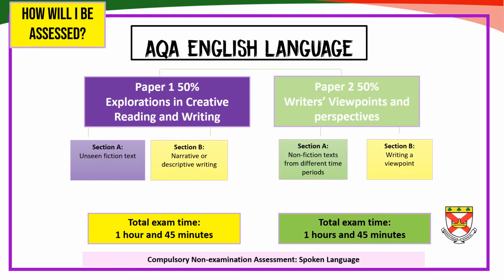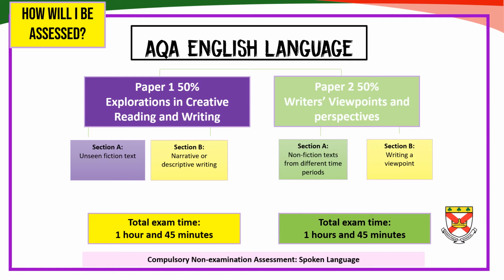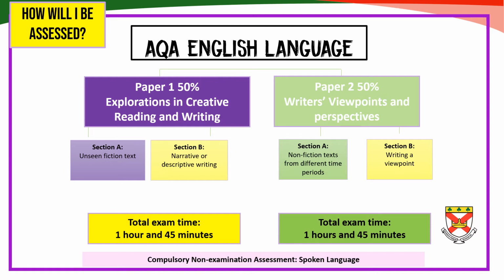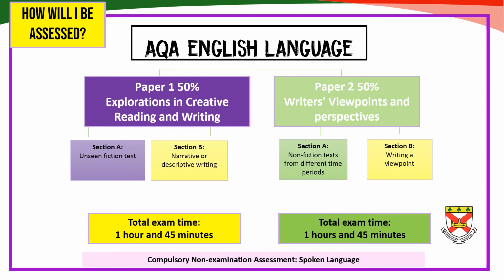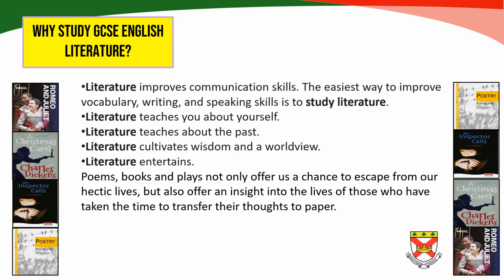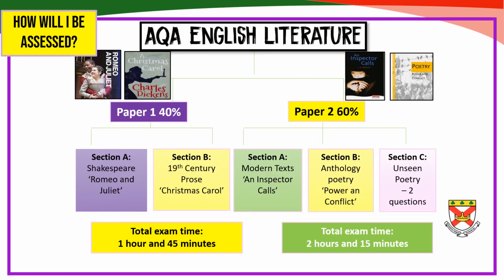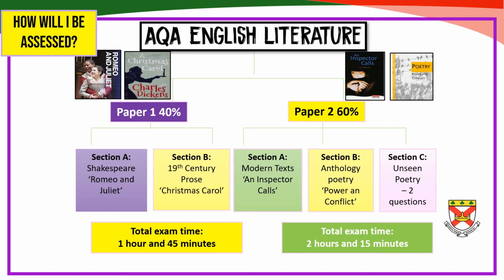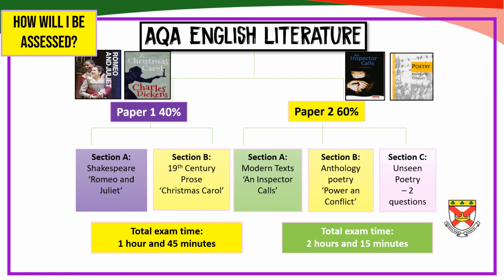St Patrick's Year 9 Options Evening - English Language and Literature